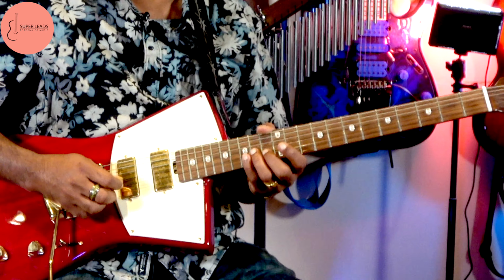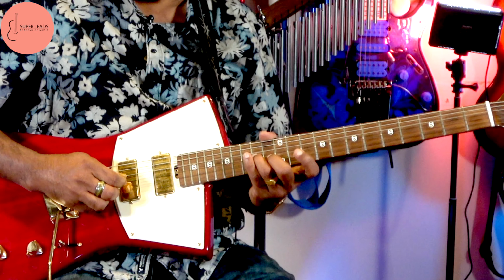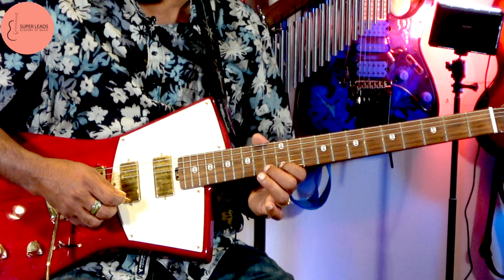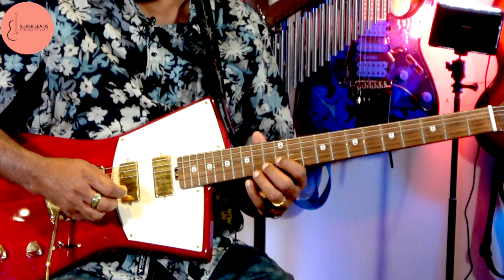Vaathi Coming - Guitar Lesson Part 2 by Kumaran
Super Leads Academy of Music
April 17 2021
Toronto, Canada
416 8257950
This video is suitable for all audiences
Super Leads Academy of Music was established in August 2008 by Vijayakumaran, the primary instructor at the academy. The instructor has over 30 years of teaching experience and has helped many students find the confidence necessary to play the guitar. The Academy welcomes all students, whether you are just picking up the guitar for the first time or whether you are a pro who is looking to hone your knowledge of guitar theory. Depending on what style of music you wish to learn, the instructor can teach you in an intuitive way that encourages learning. In addition to teaching guitar, guitar theory, and improvisation skills, the instructor also offers lessons in Vocal, keyboard as well as piano.
We believe that studying music opens up a whole new world for students, helps them focus, increases their self-esteem and self-expression, and develops their creative thinking and problem-solving skills.
This Video is For Entertainment & Educational Purposes Only
Credits:
Movie - Master
Song - Vaathi Coming
Composed by Anirudh Ravichander
Lyrics - Gana Balachandar
Vocals - Anirudh Ravichander & Gana Balachandar
Starring
Vijay, Vijay Sethupathi
Malavika Mohanan, Arjun Das, Andrea, Shanthanu
Written & Directed by Lokesh Kanagaraj
Dop - Sathyan Sooryan
Editor - Philomin Raj
Producer - Xavier Britto
Co-Producers - Lalit Kumar, Jagadish Palanisamy
Music Video Team
Featuring
Anirudh Ravichander
Direction Team
Magesh Balasubramaniam
Santhosh Krishnan
Venky
Logi
Ganesh
Gowtham Neduncheziyan
Santhosh Kumar
Camera Team
Rajesh varma
Yuva Karthik Shushanth
Dhanvanth
Editor Team
Santhosh kumar
VFX
Pradeep Xblak
Choreography Assistants
Saddam
Mukthiyar
Art Associates
P.S.Robert
Nagai P.L.Subentar
Art Assistants
K.Saravanan
G.Selvakumar
Vignesh Rajappa
Nandha
 Customer Design Assistants
Kavya sriraam
Raksha Ravikumar
Musicians
Shehnai - Balesh
Flute - Navin
Drums Band - VMK Music Band, Malappuram, Kerala
Rhythm Conducted by MT Aditya
Performed by Vaishak, Abhilash, Akhilesh, Praveen, Sharath, Shyam, Vinod, Bins, Jidhish, Midhun, Binu, Saikumar, Arjun
Dhol & Percussions - Hitesh K Shelai & Vishal K, Conducted by MT Aditya
Percussions - Anirudh Ravichander
Keyboards, Synth and Rhythm Programmed by Anirudh Ravichander
Additional Rhythm Programmed by Shashank Vijay
Music Advisor - Ananthakrrishnan
Creative Consultant - Sajith Satya
Recorded at
Threedots Film Studio, Kerala, Engineers - MT Aditya, Assisted by Niranjan Kumar
Offbeat Music Ventures, Chennai, Engineer - Aswin George John
Albuquerque Records, Chennai, Engineers - Srinivasan M
Mixed by Vinay Sridhar & Srinivasan M at Albuquerque Records, Chennai
Mastered by Shadab Rayeen at New Edge Studios, Mumbai Assisted by Abhishek
Mastered for iTunes by Shadab Rayeen
Music Co ordinator - Velavan
Music Label - Sony Music Entertainment India Pvt. Ltd.
Music in this video
Song
Vaathi Coming
Artist
Anirudh Ravichander, Gana Balachandar
SME (on behalf of Sony Music Entertainment India Pvt. Ltd.); SMEIndia_Pub, SOLAR Music Rights Management, LatinAutorPerf, Sony ATV Publishing, LatinAutor - SonyATV, UNIAO BRASILEIRA DE EDITORAS DE MUSICA - UBEM, CMRRA, and 6 Music Rights Societies